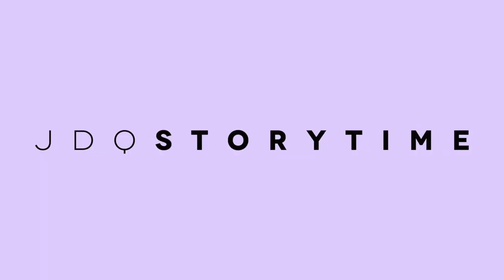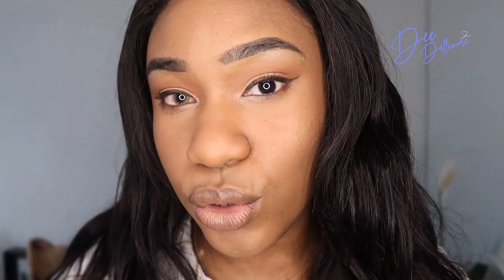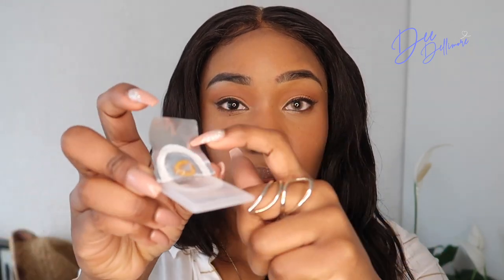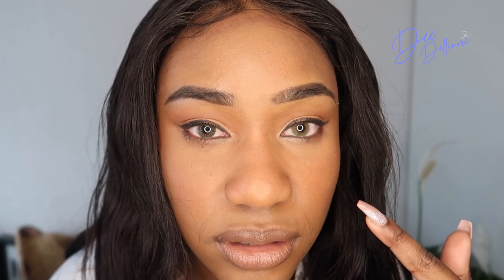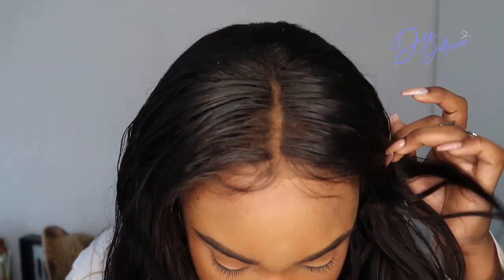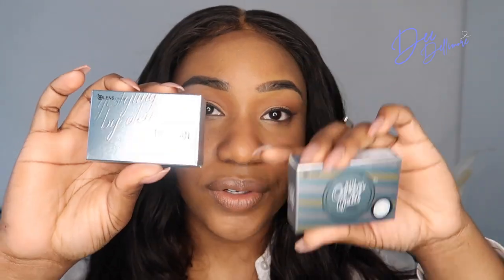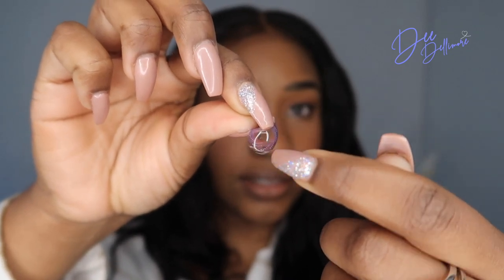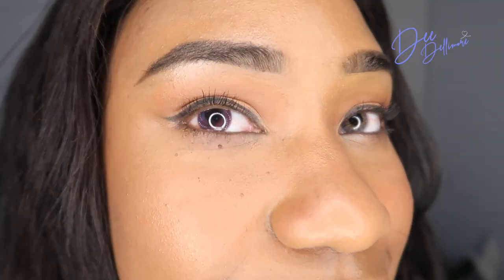Best Colored Contact Lenses for Dark Brown Eyes & Dark Skin ft. Olens Korea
These might just be THE BEST colored lenses for dark eyes EVER!!

I'm back with another natural contact lenses review for dark eyes and dark skin ft. Olens Korea. This time I am trying out and comparing two collections (3CON lenses and Russian Velvet Lenses) from Olens Korea, the company that makes all the Kpop Idol lenses. Want to know how real Korean coloured contacts look on dark brown eyes? Well, I went through the trouble of trying them out so you don't have to.

1. Cali_Buzz
2. EDashman - Ayo
3. TheDrakeLeeShow - BTS DNA 8-Bit